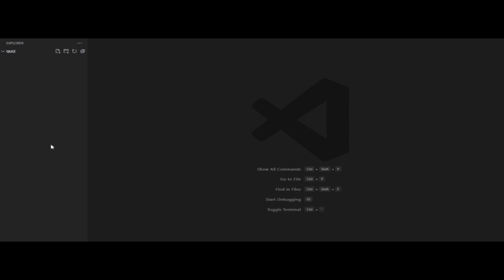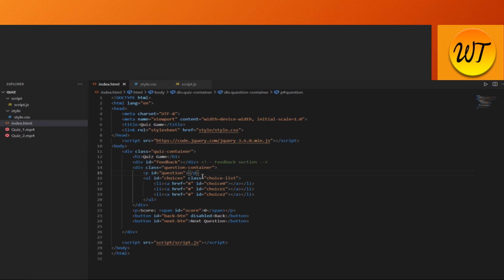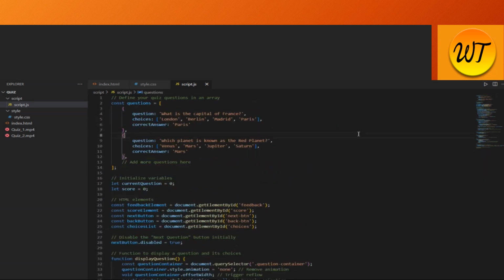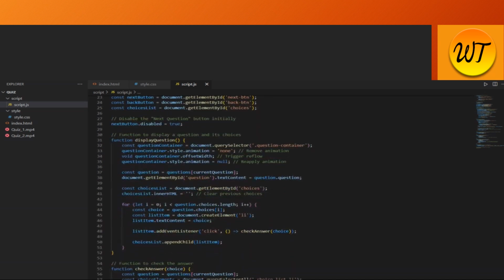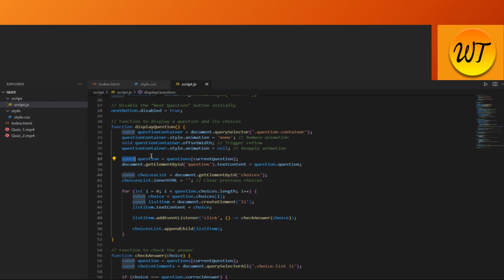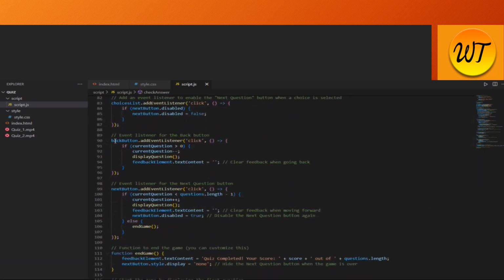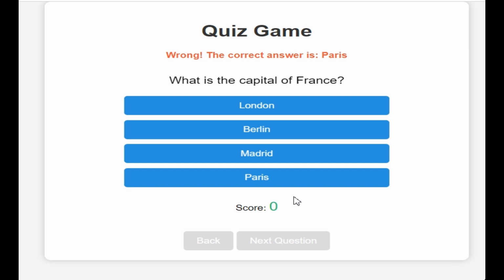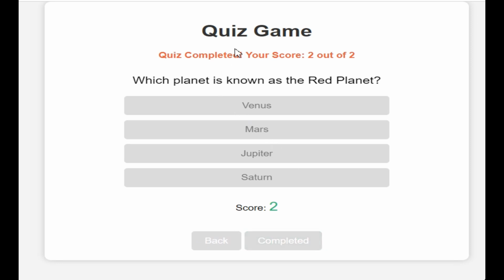How to Learn with a Fascinating Javascript Quiz App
Welcome to Web Techies! In this tutorial, we'll show you how to create an interactive Quiz App using JavaScript, HTML, and CSS. Whether you're a beginner looking to enhance your coding skills or an experienced developer seeking new project ideas, this step-by-step guide is perfect for you.

In this video, you'll learn:

How to structure the HTML for our quiz
Styling the quiz interface with CSS
Implementing quiz logic with JavaScript
Displaying results and scores
Adding a timer and user feedback

00:00 Introduction
02:27 Code Brief for HTML
03:41 Code Brief for Javascript
07:25  Final Output for Quiz App

Follow along with us as we build a fully functional Quiz App from scratch.